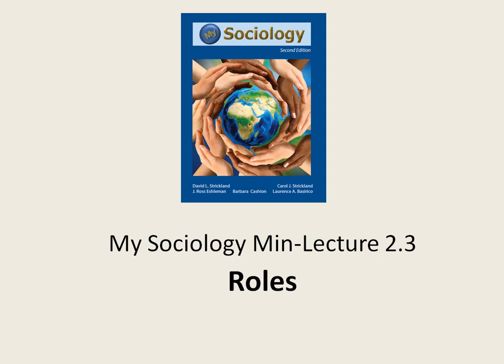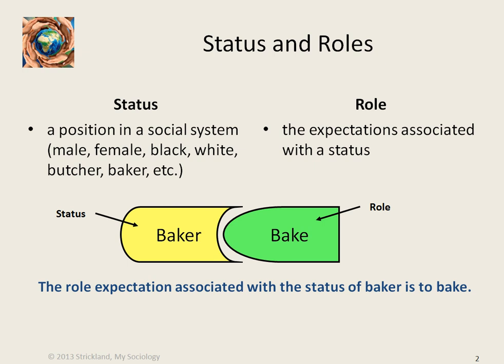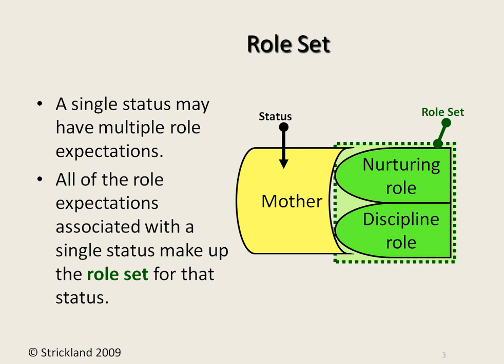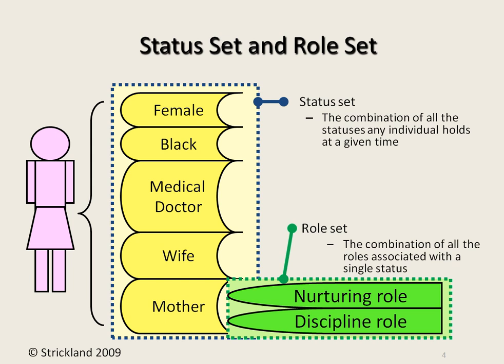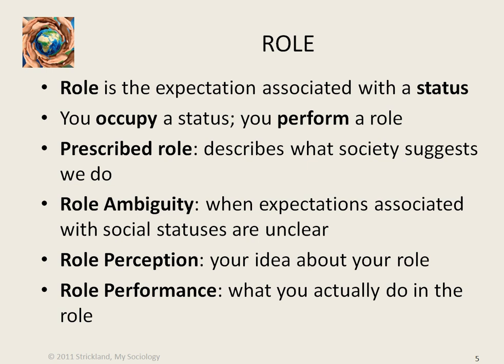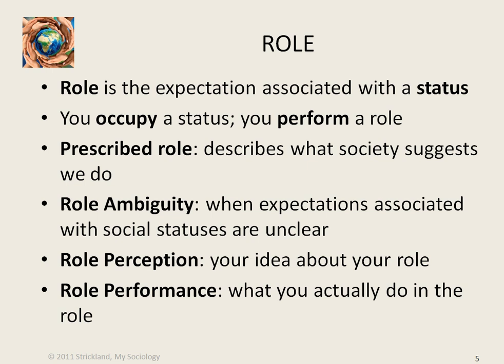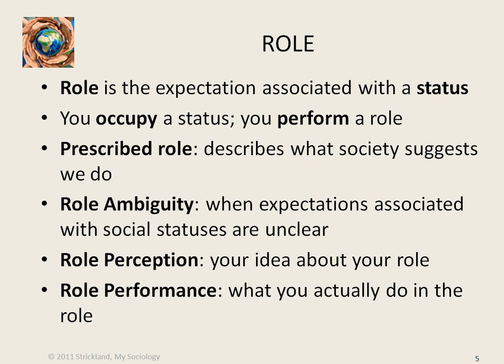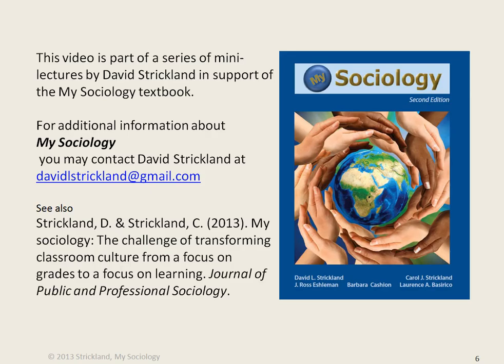My Sociology Mini Lecture 2.3 - Roles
This video is one of a series of mini slideshow lectures produced in support of the My Sociology textbook.

The sociological concept "role" is the topic of this presentation.

For more information about My Sociology cotact David Strickland or read the following article.
Strickland, D. & Strickland, C. (2013). My sociology: The challenge of transforming classroom culture from a focus on grades to a focus on learning. Journal of Public and Professional Sociology